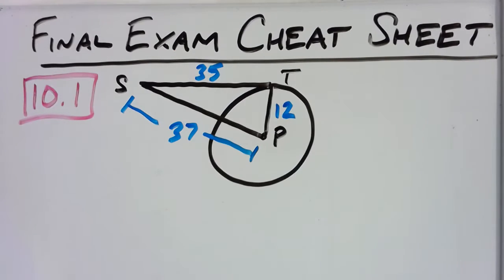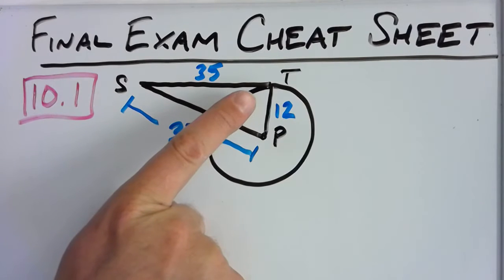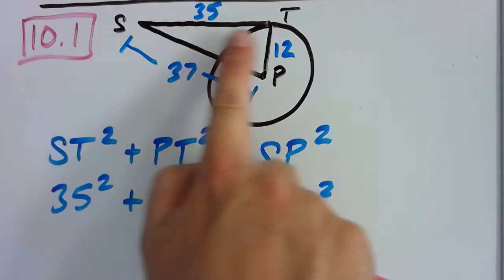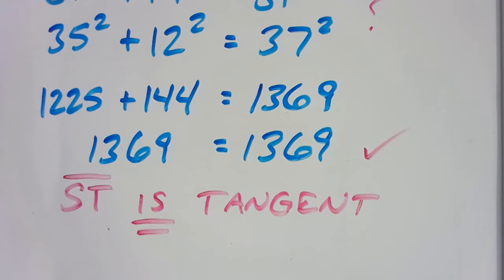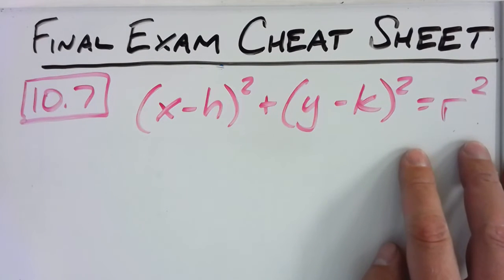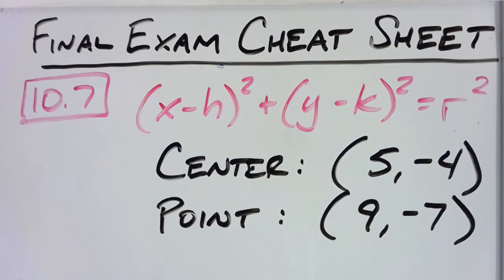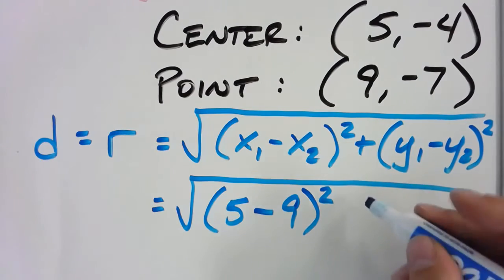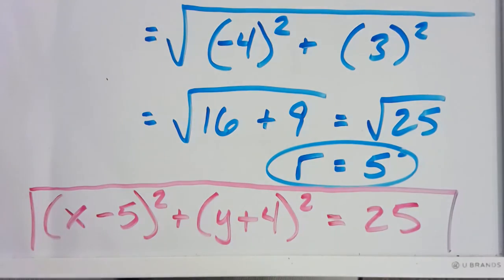Math 2: Final Exam Prep - Ch. 1-11 (Part 7 of 9)